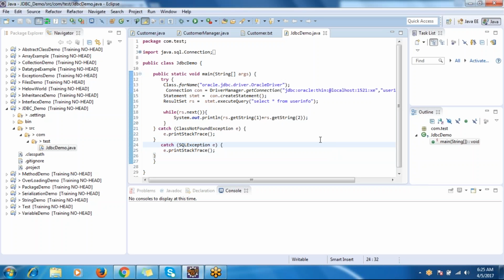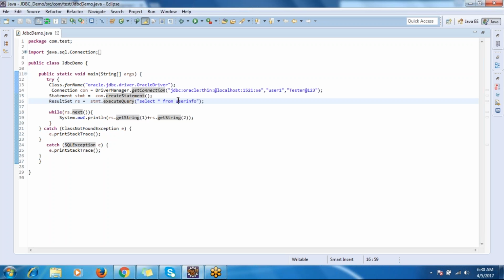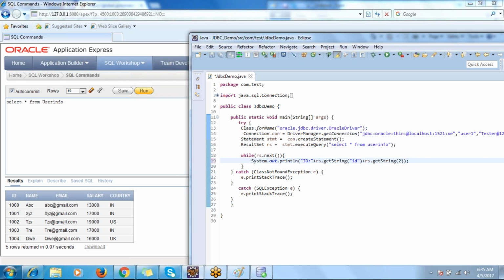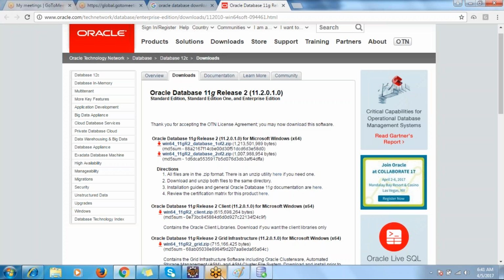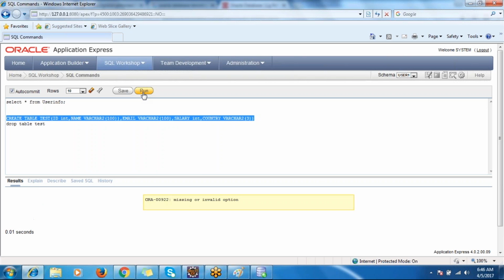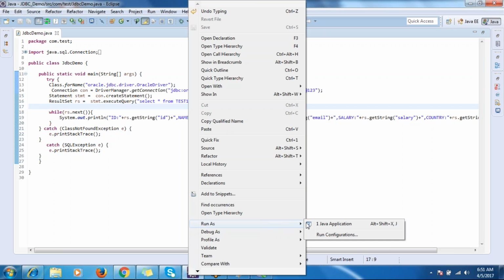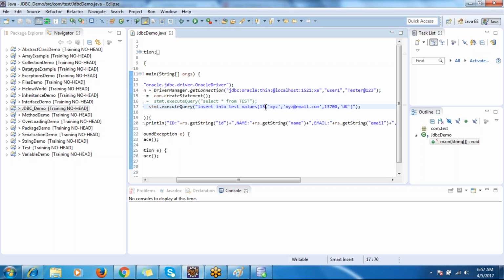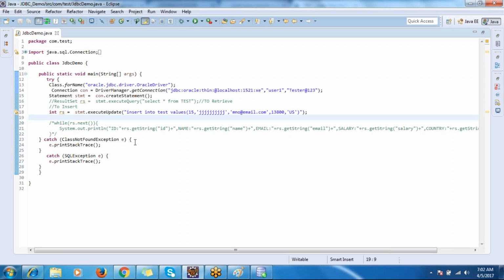Java JDBC Example